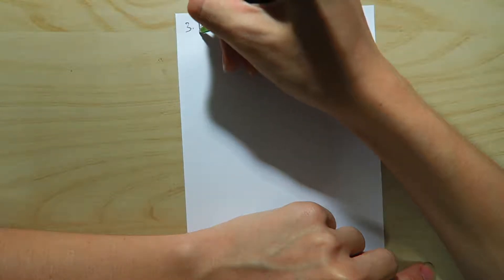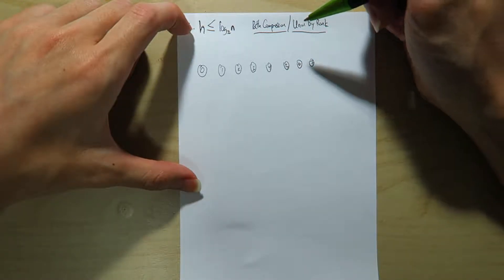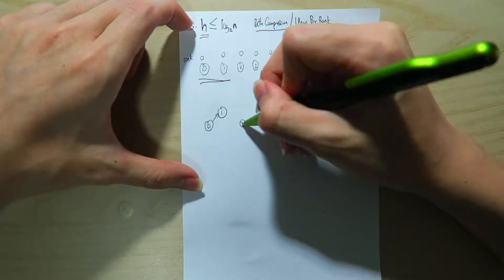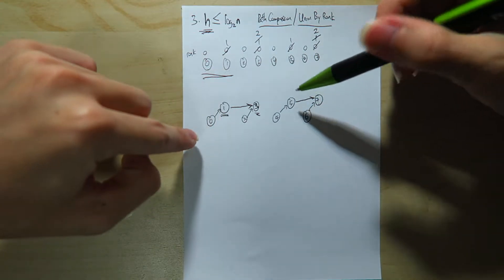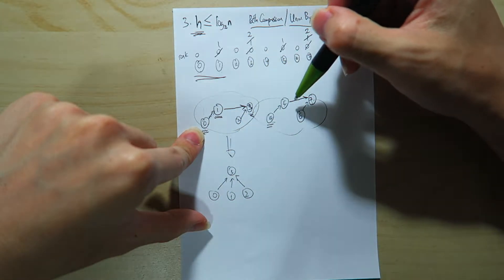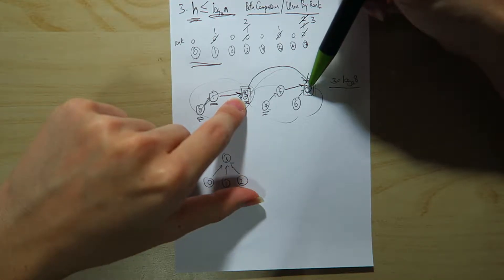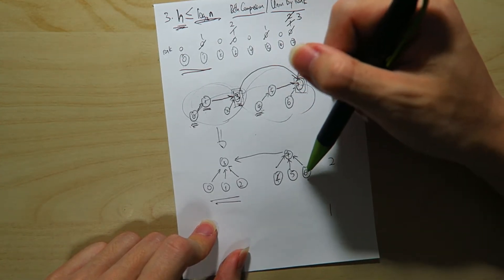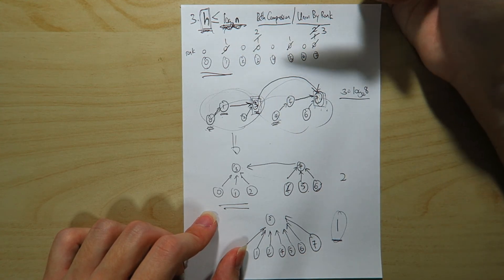CS2010 Tutorial 4 (Part 4)